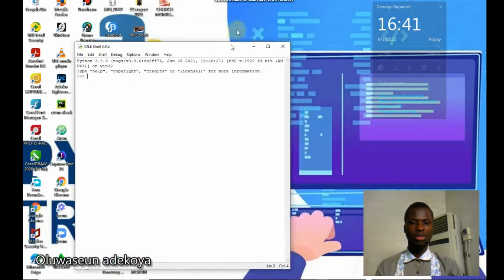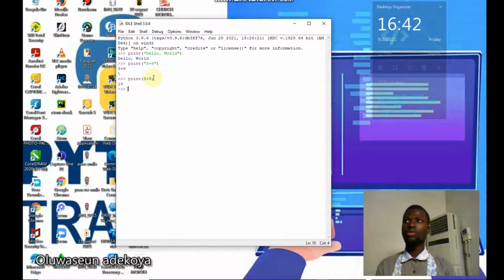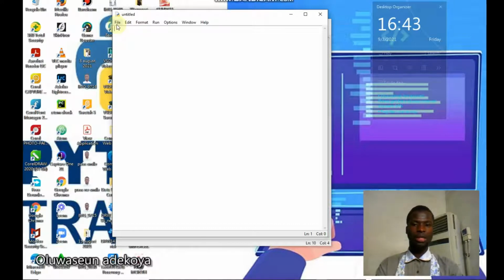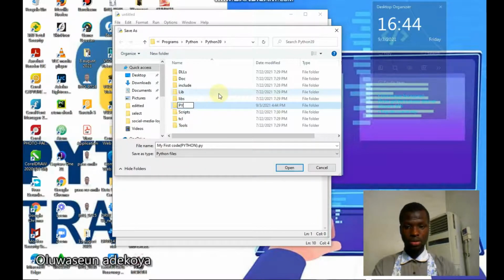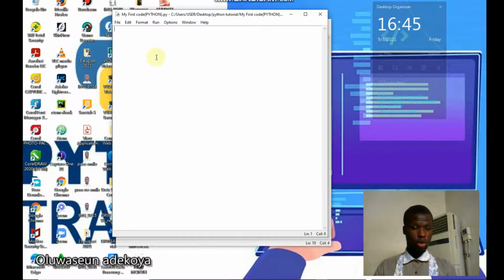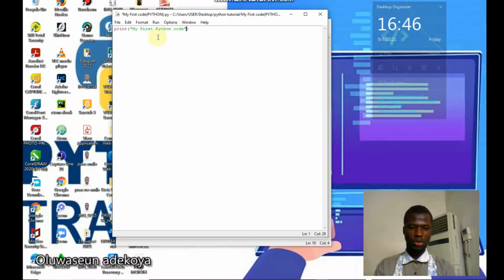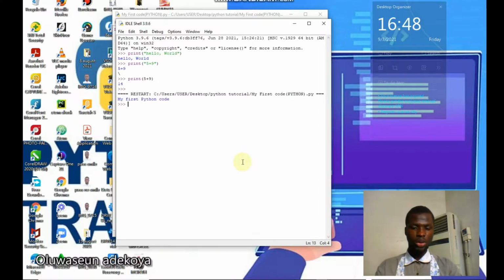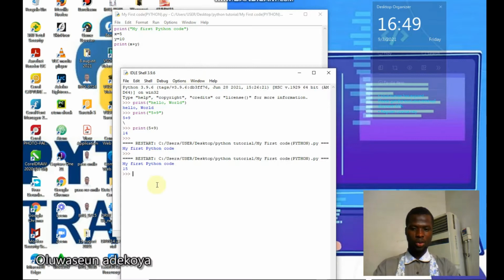Getting started with Python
Get familiar with the python IDE.